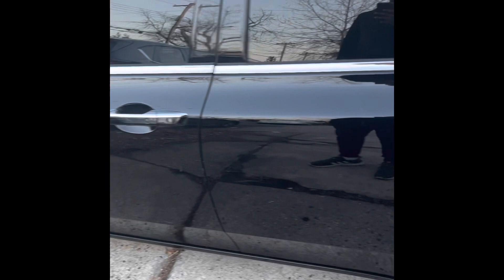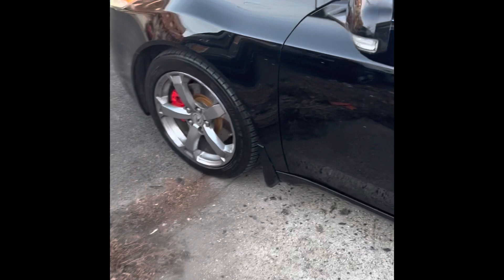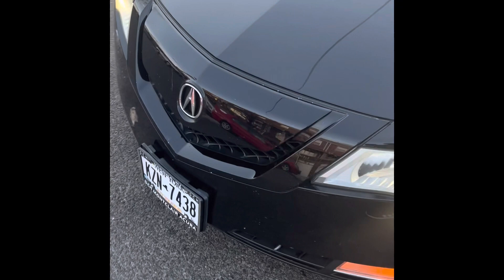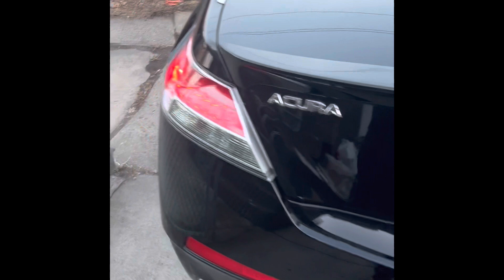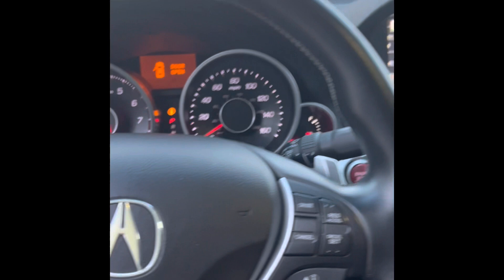09 Acura TL intro